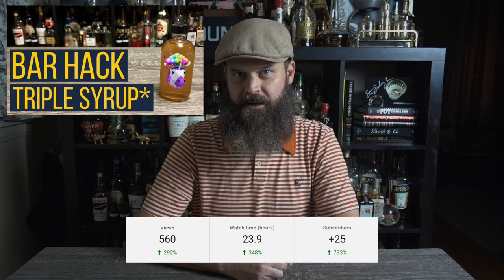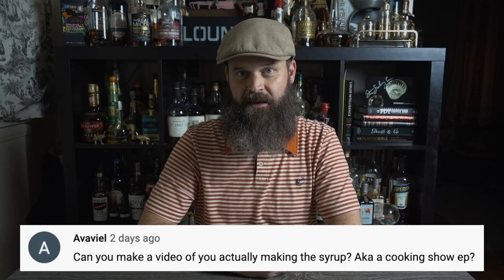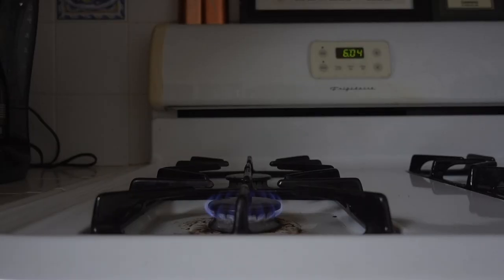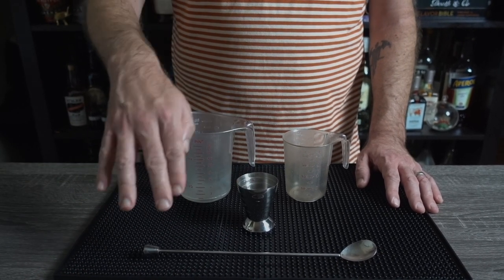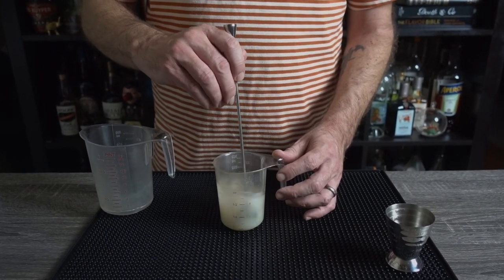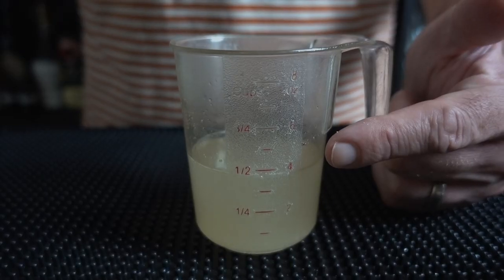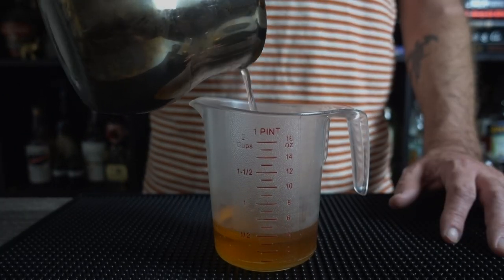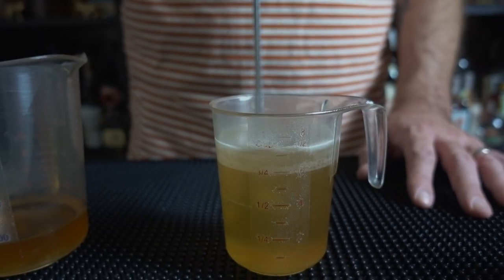How To Make Triple Syrup--Easy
In this video I show you a foolproof method to make triple syrup that's fast and easy. Triple syrup is a terrific substitution for simple syrup and honey syrup and a valuable ingredient for your at-home cocktail aresenal.

Triple syrup is four parts simple syrup, two parts agave syrup and one part honey syrup. The syrup's inventor, Dale DeGroff, uses 1:1 syrups but through experimentation I changed one small detail and came up with something I prefer over the original. In the previous video I delineate how I came to this recipe.